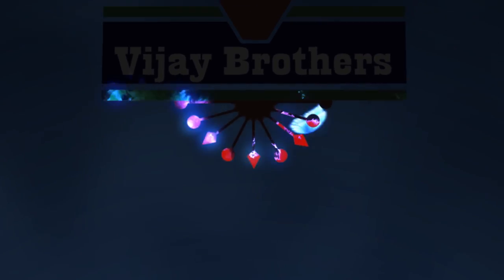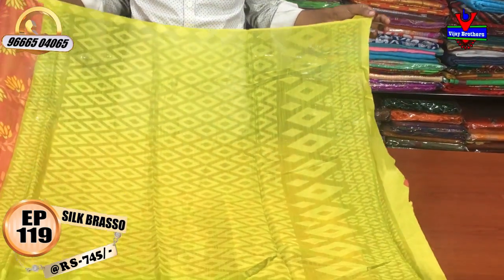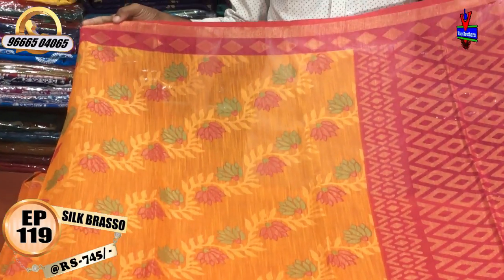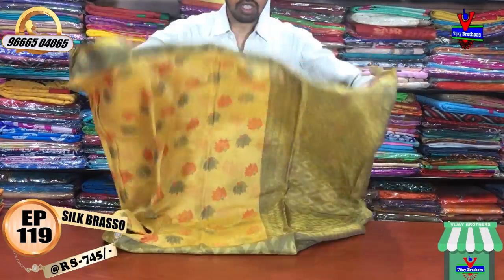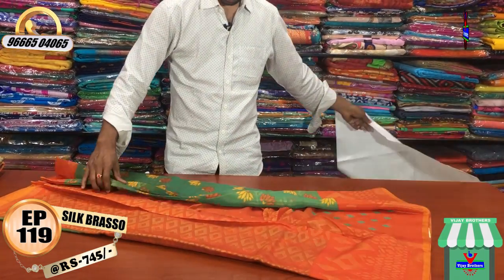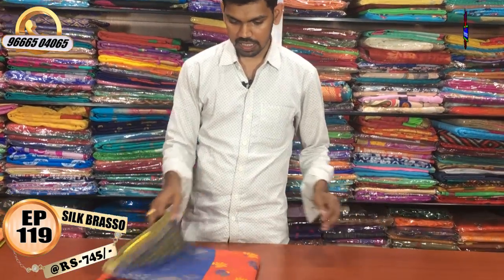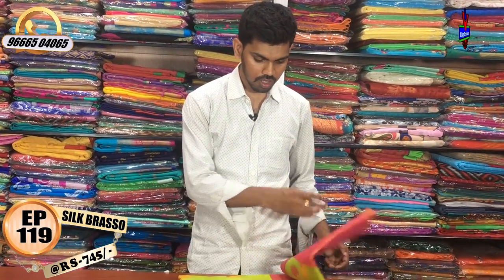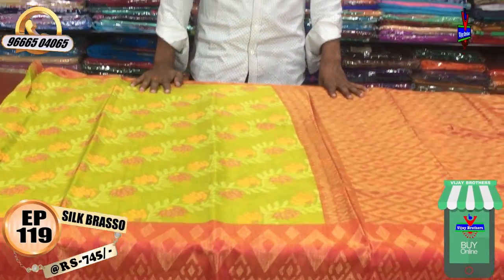Latest Silk Brasso Designed saree Collections | EP119 | KOTHAPET BRANCH | 96665 04065